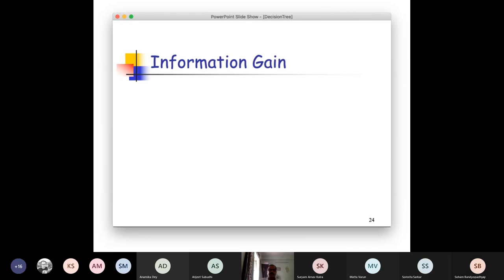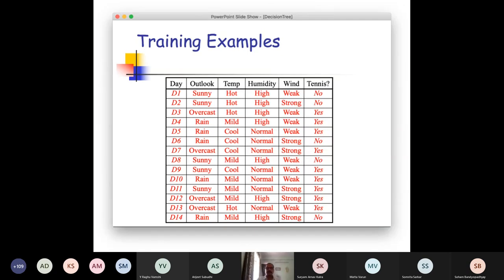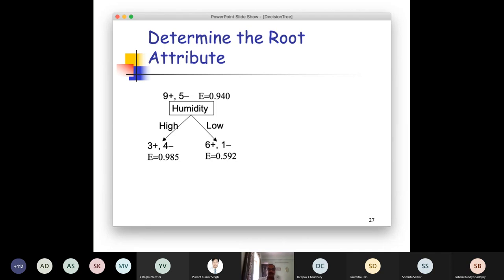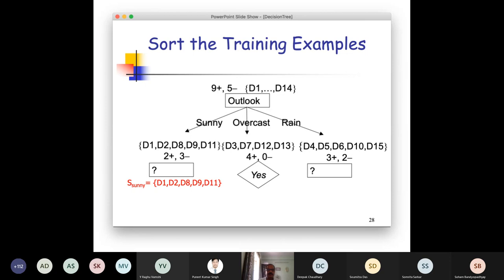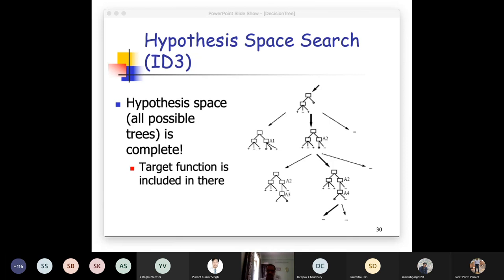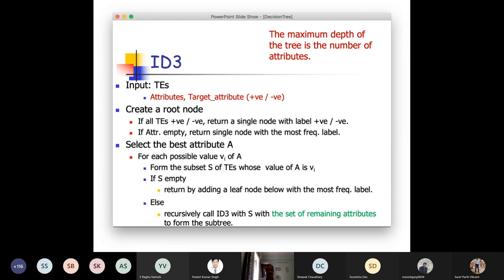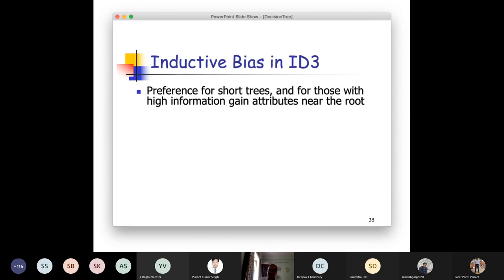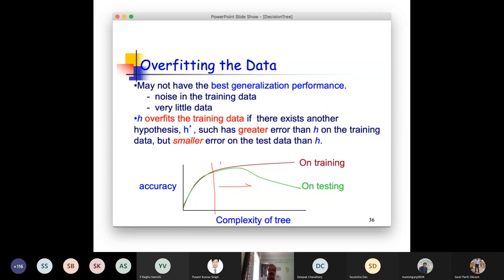08_Decision Trees - Hypothesis Search, Inductive Bias, Overfitting_02-09-2021